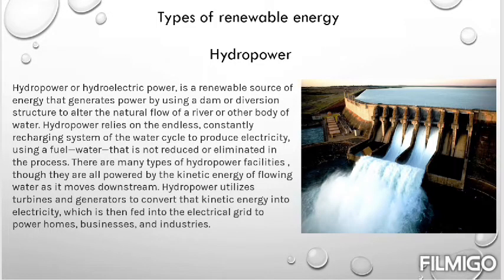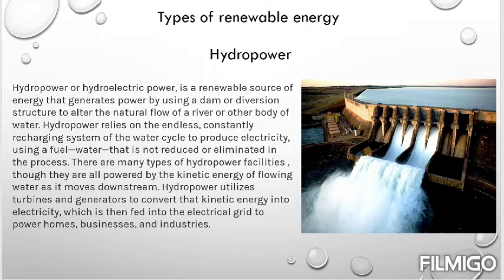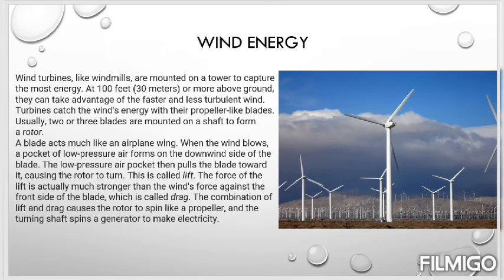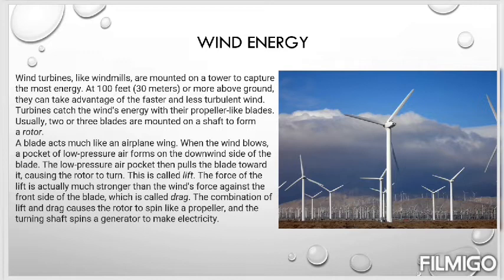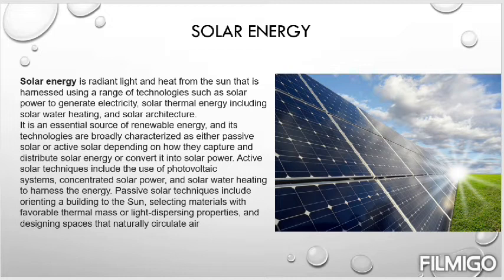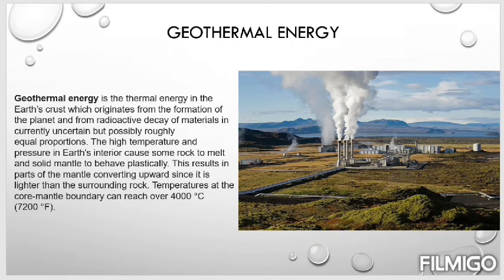Renewable energy || YEF India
Types of renewable energy sources

Our Volunteer Mayuresh Nadkarni here raises awareness on the same.